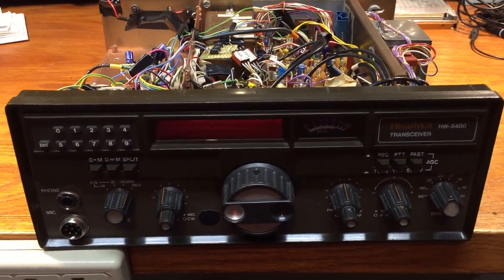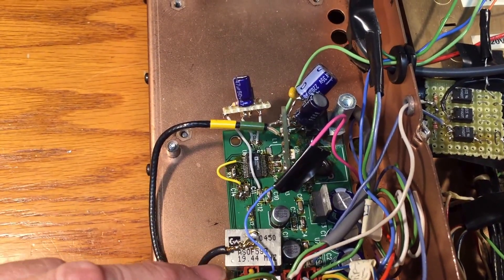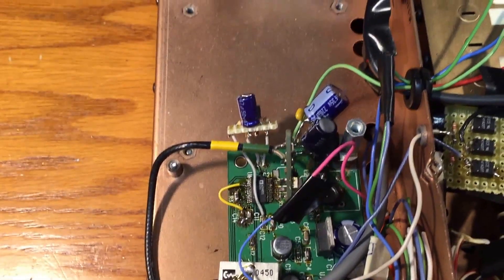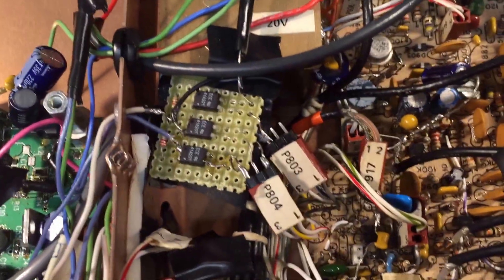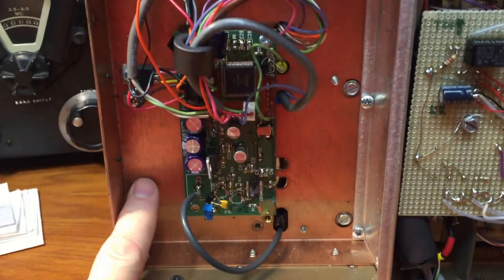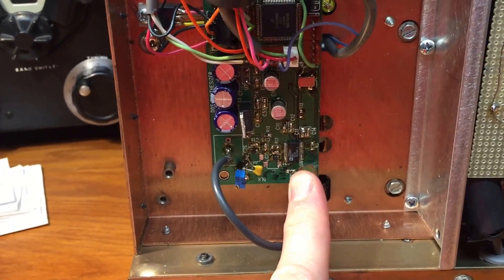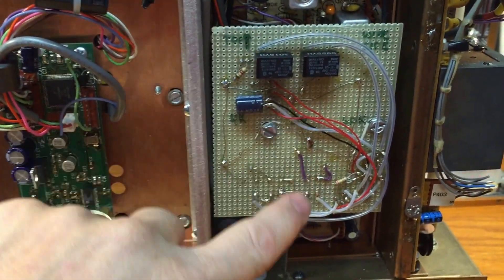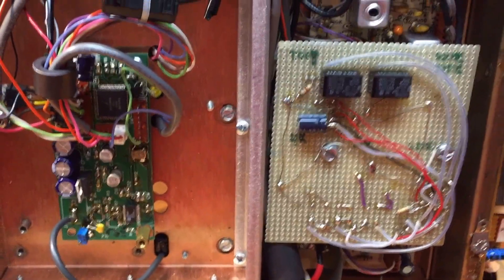HW-5400 internal modifications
See my web site for more info ke9ns.com
Heathkit HW-5400 HF radio mods, including Direct Digital Synthesizers, and multiple TX/RX crystal filters